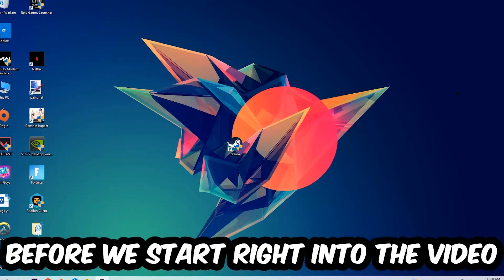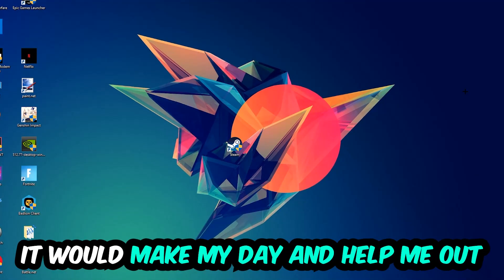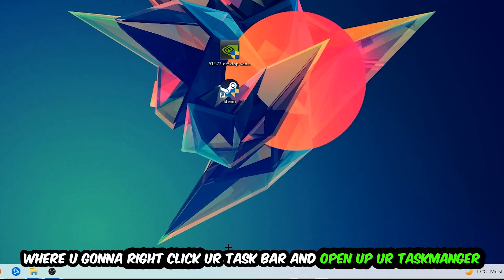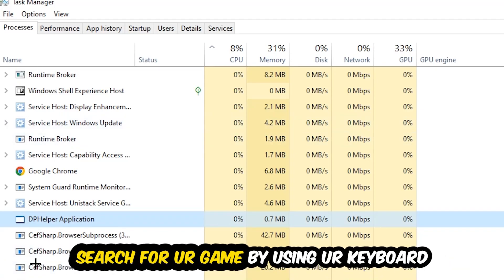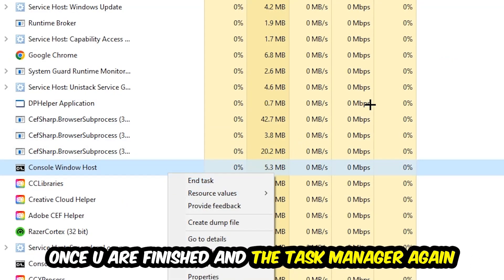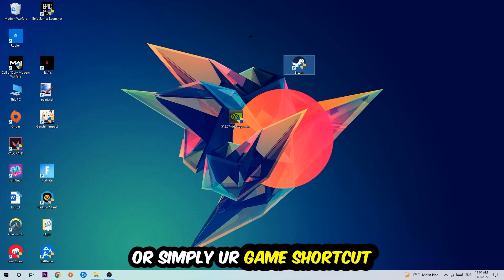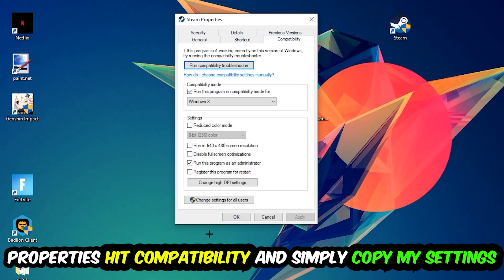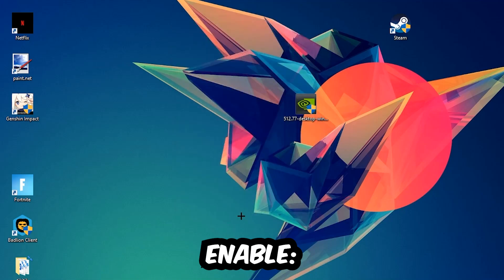Pizza Tower – Fix Not Launching – Complete Tutorial